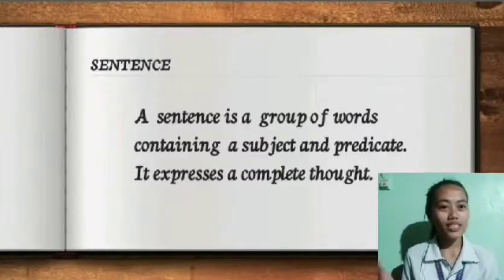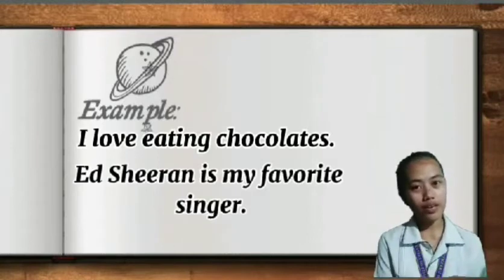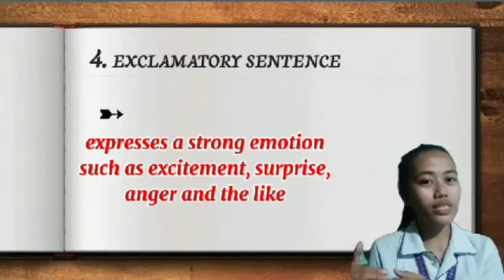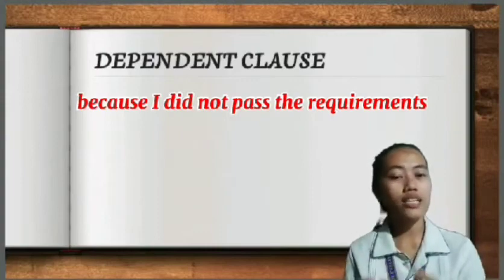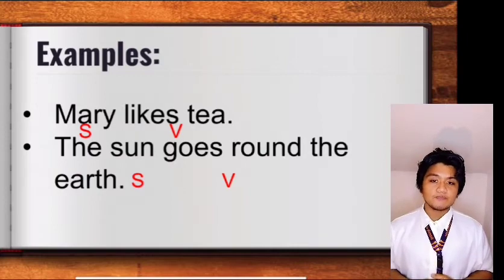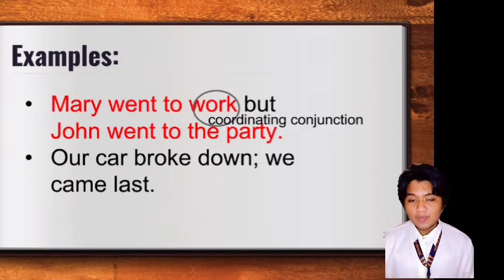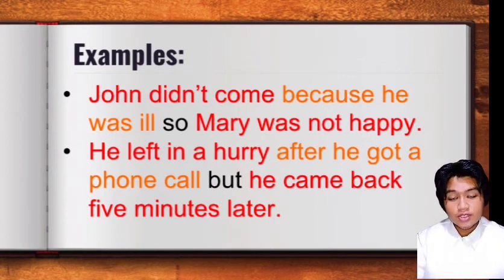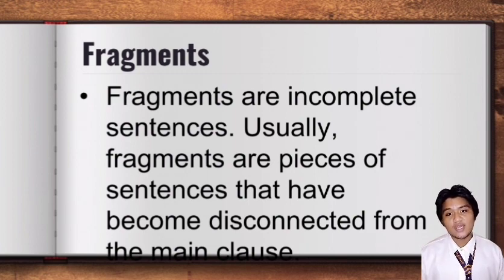Definition and Types of Sentence - ENGLISH GRAMMAR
Presented by:

Carla Joy Alcaraz
Lorenze Gayola